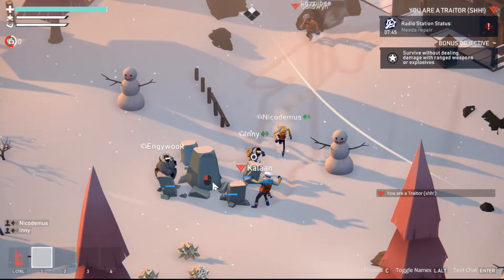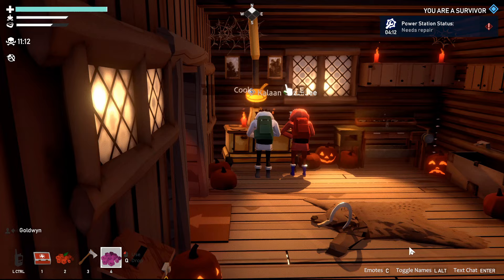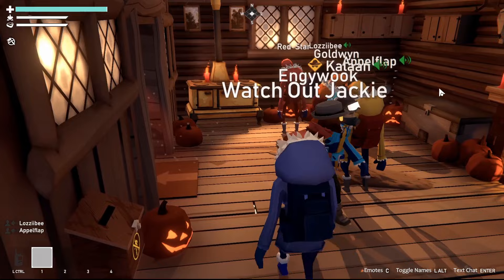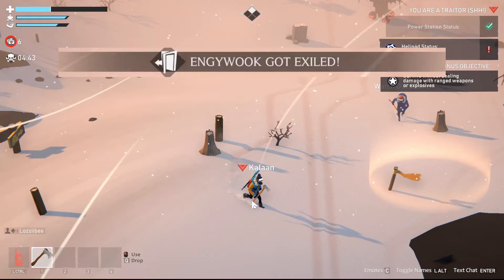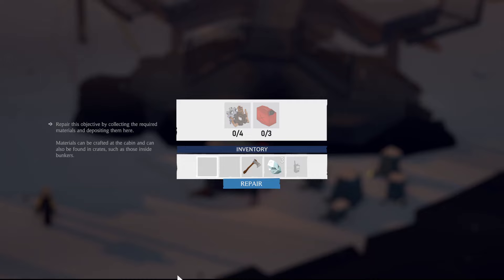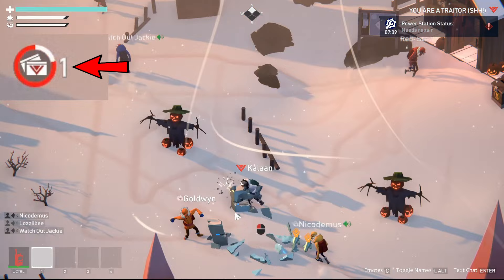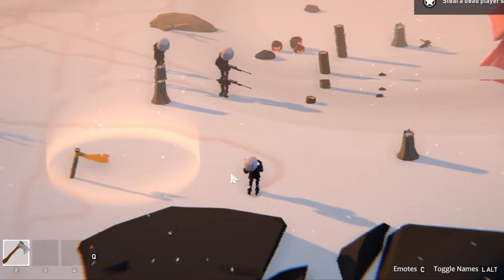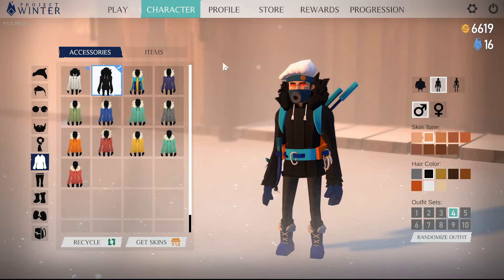To The Point: How to play 'Project Winter'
For a Frozen, murderous good time, here's a 12 min basic how to play for 'Project Winter'.

Music sourced from Epidemic sounds and created by these unbelievable musicians:-
Hot Winter - DJ DENZ The Rooster

Chariots - Gavin Luke
Winterlake - Tomas Skyldeberg
Last Details - Craft Case

Minimal Meaning - Martin Moses